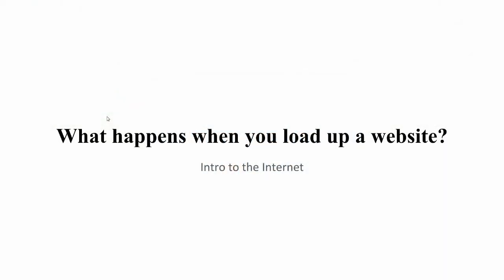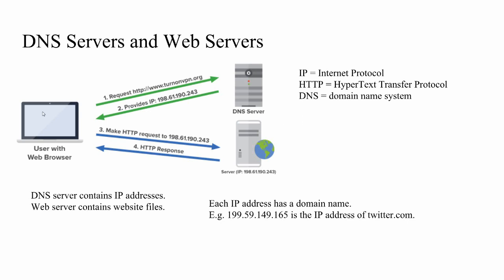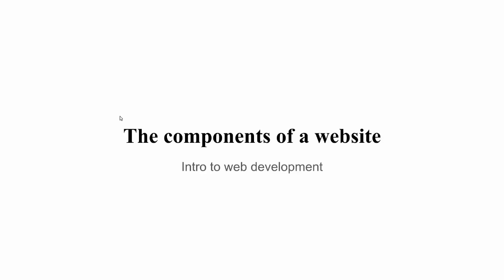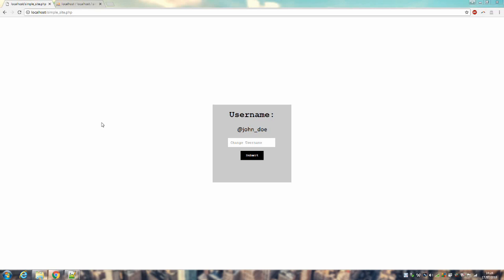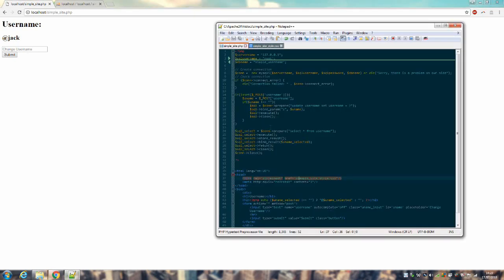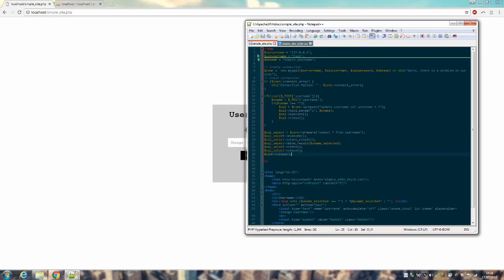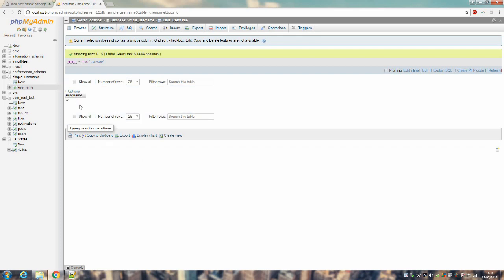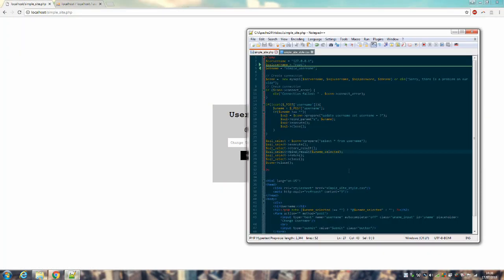Learn Web Development FAST 2019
Learn the fundamentals of web development in under 25 minutes!

Web development may seem confusing when first approaching it so with this introductory video I want to make you realize how simple it actually is!

In this first chapter we're going to take a look at:
- the components of a website
- what the final code for a real full stack application looks like